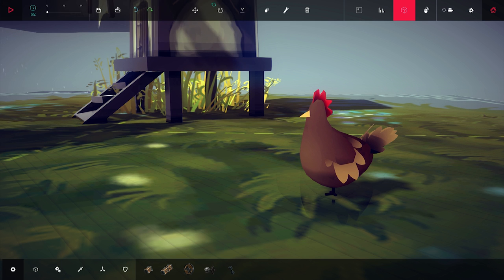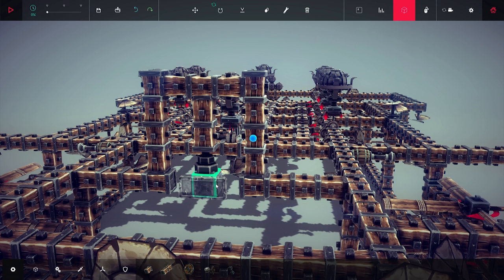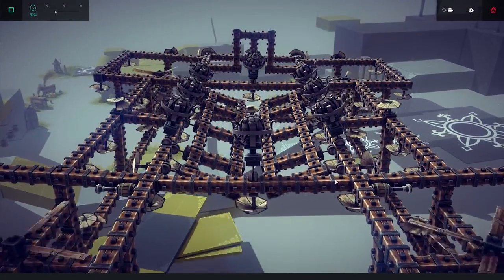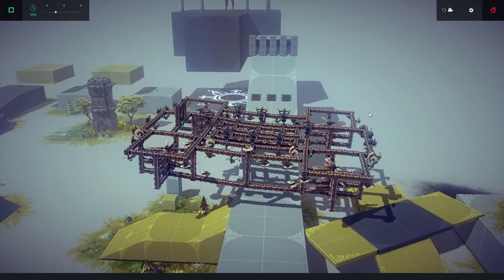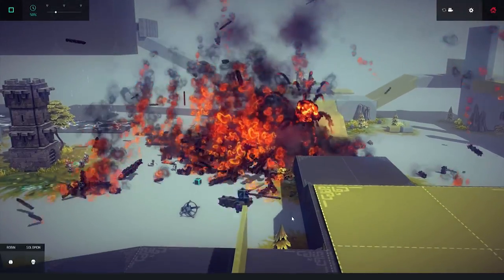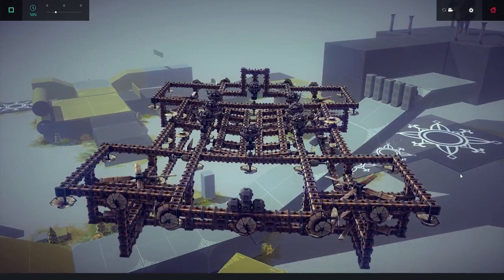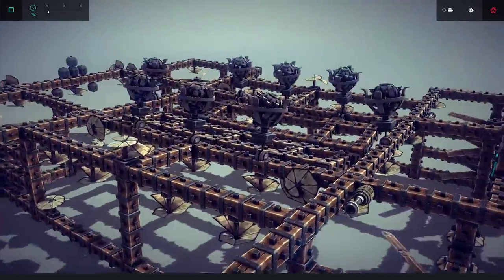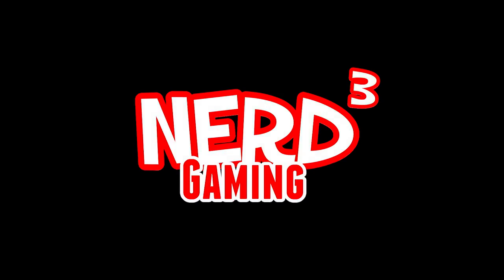Nerd³ Extra - S.H.I.E.L.D. Helicarrier Prototype - Besiege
I made something that doesn't explode.

Mostly.

All other music is in game music. It makes me want to work for Nick Fury.

Nerd³ Site!

Nerd³ Twitter!

Subreddit!

T-Shirts!